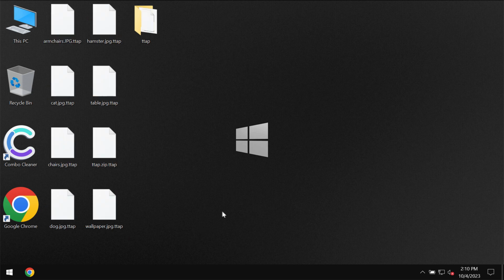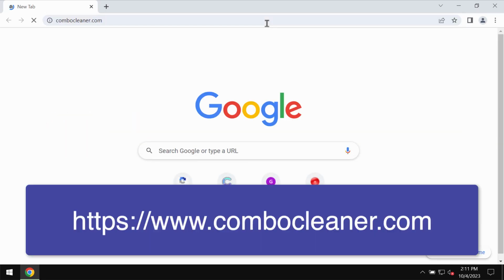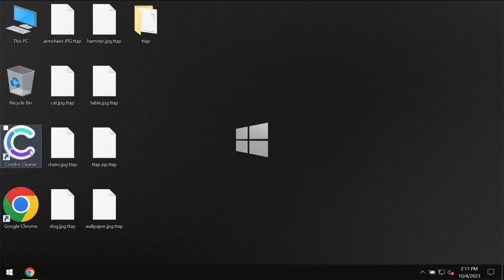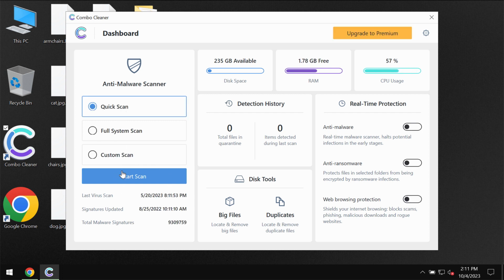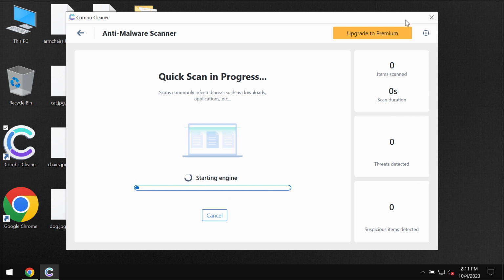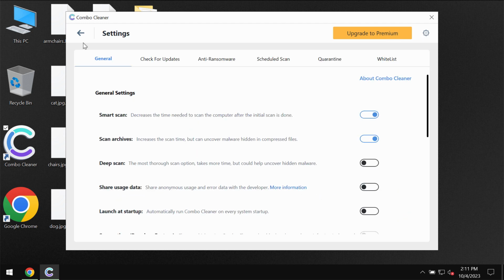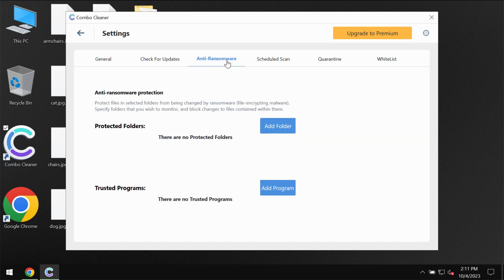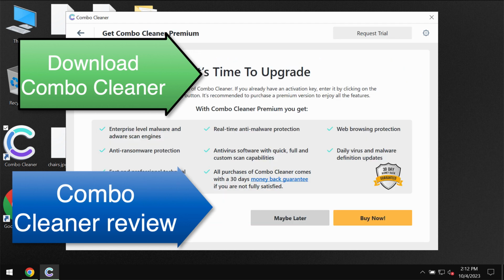Ttap ransomware removal [.Ttap file virus].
Ttap is a ransomware from the DJVU family. It encrypts files and appends the .Ttap extension to the filenames. As a result, it's not possible to use the files anymore. The ransomware then tells the victims that they need to pay a special ransom for file recovery. Yet, paying the ransom is not a good idea. This doesn't guarantee the file restoration. If you pay the ransom you may simply waste the funds. Don't pay it! Get rid of this file virus with Combo Cleaner Antivirus via the official and thus get your data always protected with its help in the future.

More information about this threat can be found in this detailed guide

Below please find the quotation from the ransom note:
QUOTE
UNQUOTE